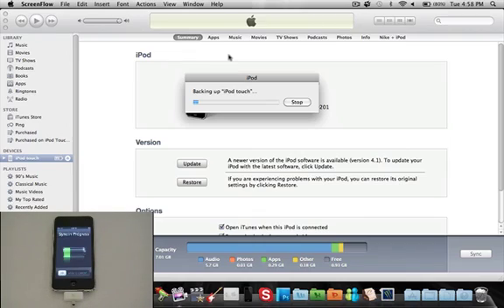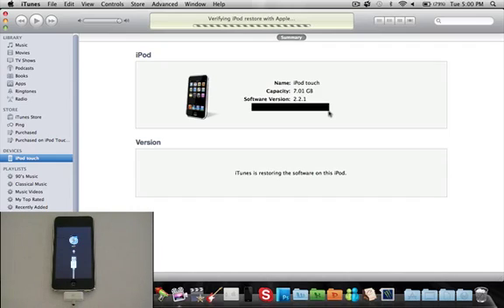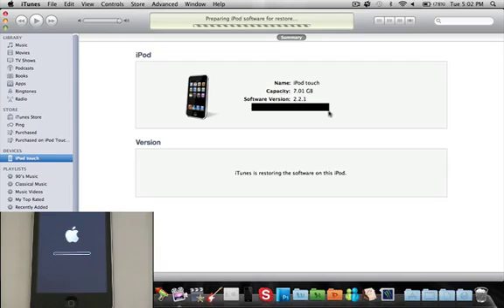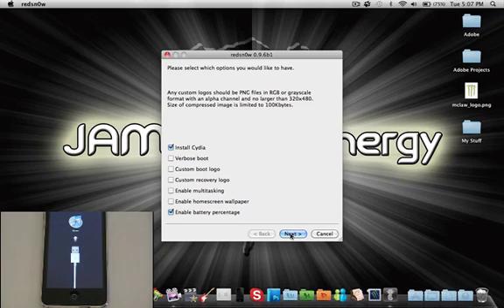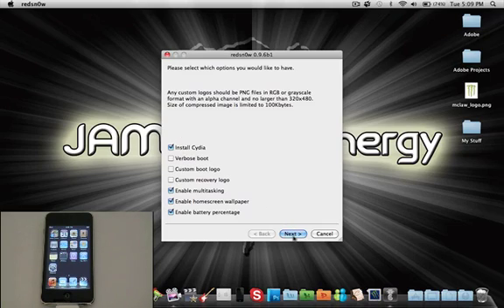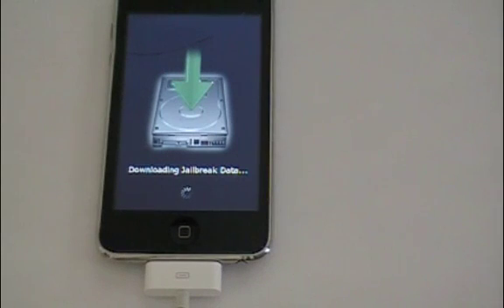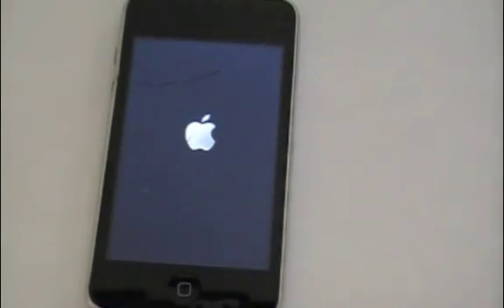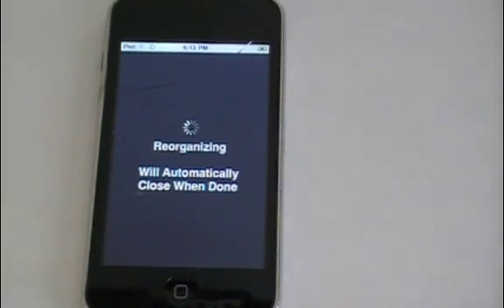New IOS 4.1 Jailbreak 100% working